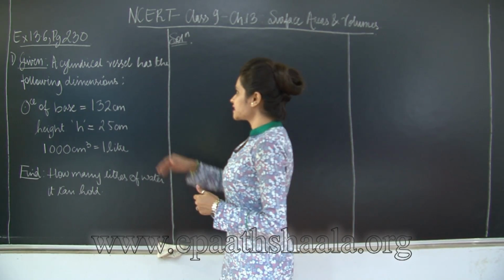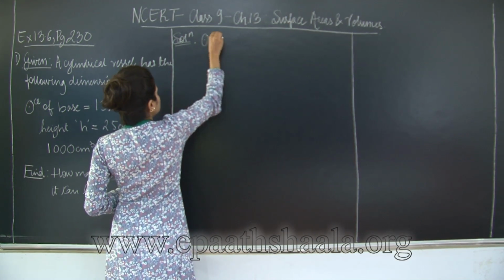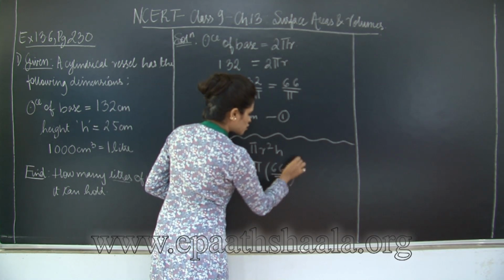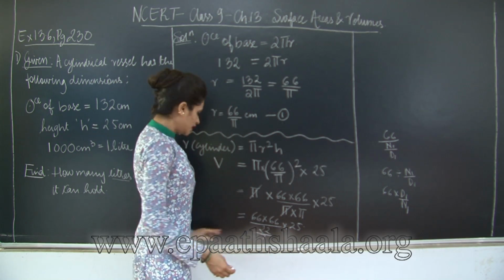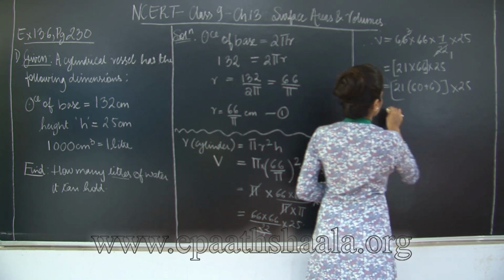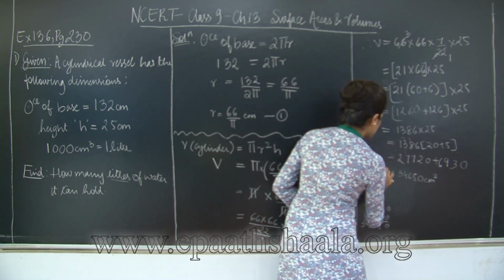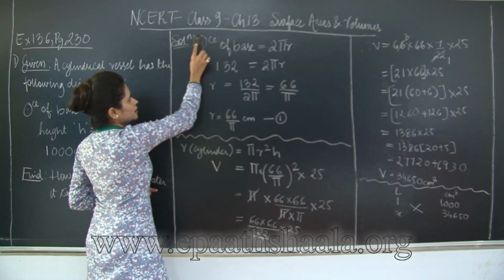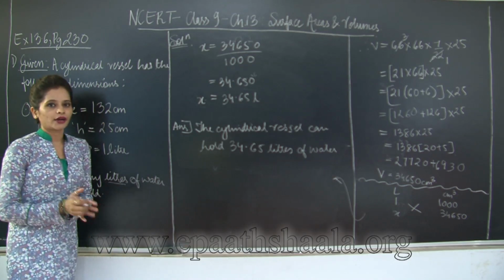CBSE l CLASS 9 l MATHS l CH 13 l SURFACE AREAS & VOLUMES l Ex 13.6, Que 1 l Page 230 l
NCERT CBSE, CLASS 9 MATHS CHAPTER 13, SURFACE AREAS & VOLUMES, Ex 13.6, Que  1, Page 230. This video solves the mentioned question by using appropriate formulas of Cylinder.